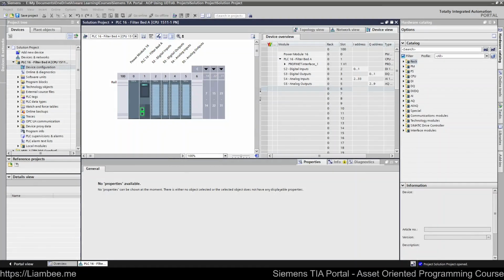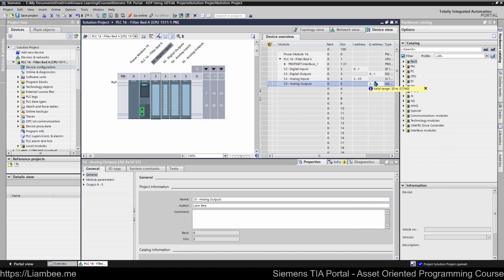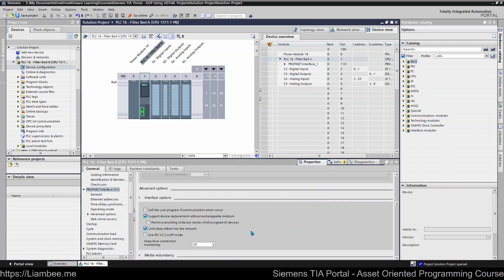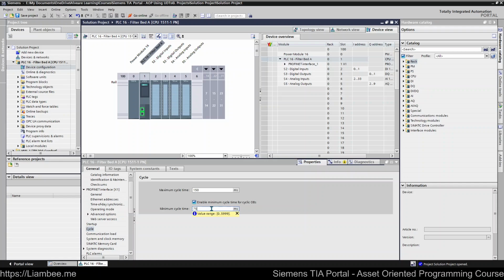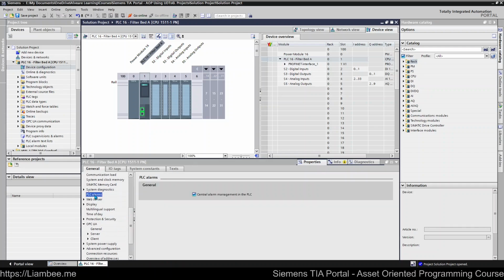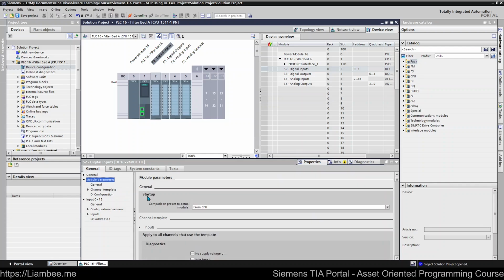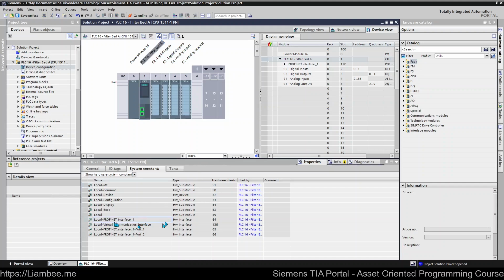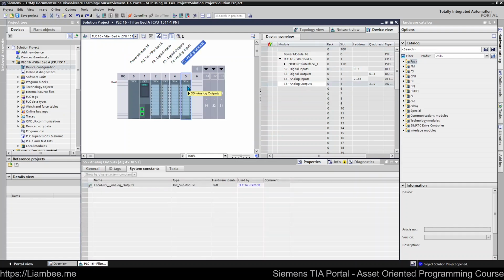Siemens TIA Portal - Asset Oriented Programming - Hardware Config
In this lesson, we take a detailed look at the PLC hardware layer and the key configuration steps required before working with PLC tags and input and output mapping.

The video walks through a typical S7 1500 hardware setup, including the CPU, power supply, and a range of IO modules such as digital inputs, digital outputs, analog inputs, and analog outputs. Naming conventions for IO modules are explained, including the practice of including slot numbers to make projects easier to understand and maintain.

The lesson covers how input and output addresses are assigned and explains why a simple sequential approach is often sufficient, especially when physical IO addresses are later decoupled from the application logic through mapping layers.

Key CPU properties are reviewed, including general identification, network interface configuration, IP addressing, startup behavior, and operating modes. The lesson explains practical settings such as minimum cycle time, communication load handling, and why enabling system memory and clock memory is useful in most projects.

Security, access levels, and optional features such as OPC UA, ProDiag, and runtime licensing are also discussed at a high level, focusing on what needs to be enabled and when it becomes relevant.

For IO modules, the lesson explains module parameters, channel templates, and per channel configuration. This includes diagnostics, startup behavior, and how templates can be used to standardize settings across multiple channels while still allowing individual overrides.

The use of system constants is introduced, showing how hardware identifiers can be referenced symbolically rather than relying on fixed numbers. This supports consistency and portability across projects.

Finally, the lesson briefly touches on network view configuration, including PLC to HMI connections, and sets the stage for the next topic, which focuses on PLC tags, naming conventions, and preparing for structured input and output mapping.